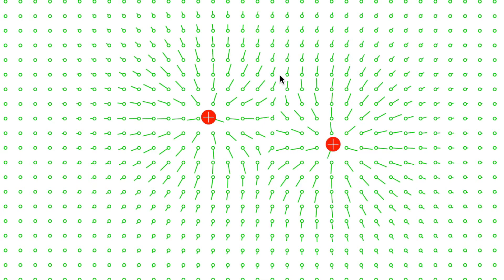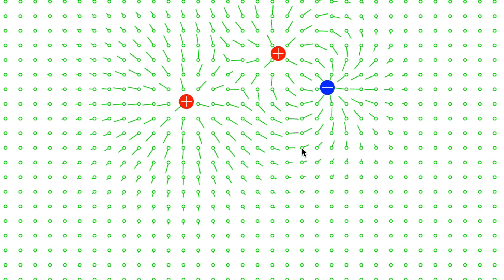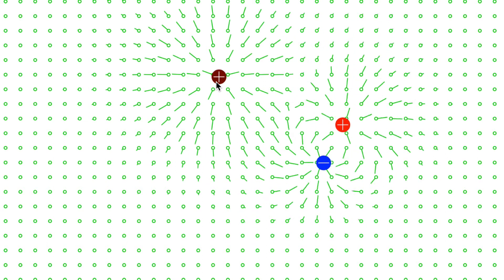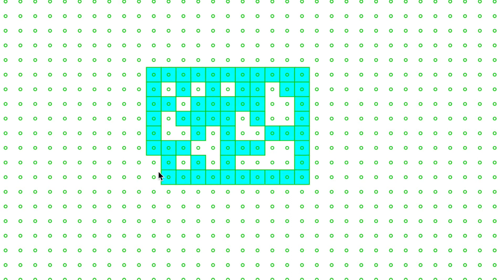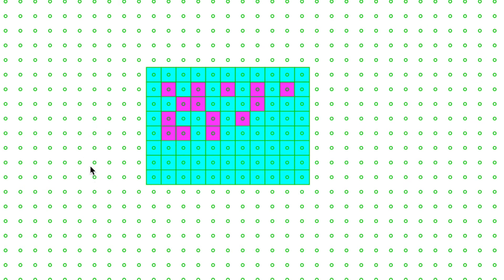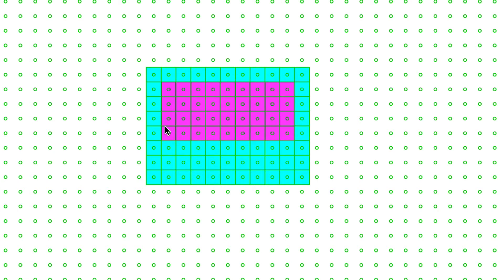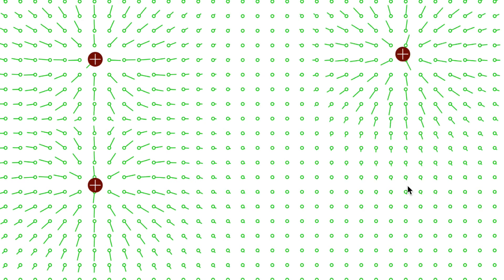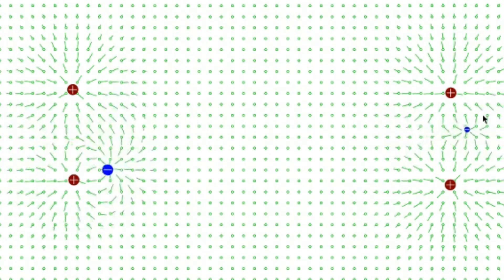Electromagnetic Field Simulator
My electromagnetic field simulator in p5.js.

Press "1" for positive charge, "2" for negative charge, "R" to run.
Press "3" and "4" to create magnetic fields/ press "0" to erase them.
Press Shift+1 and Shift+2 for "lazy particles".

This project was inspired by the game/explanation "The Electric Shocktopus" on TestTubeGames.com

I also love their other games, like "Why Do Astronauts Float?" (on gravity) and "Bond Breaker" (on chemical bonds).
(Haven't figured out a way to put the astronaut inside the rocket yet though).